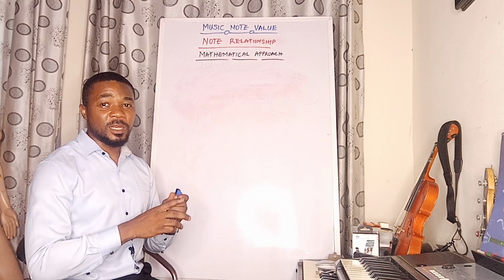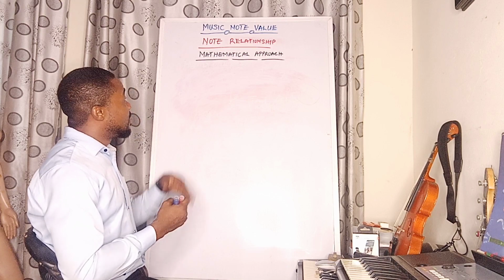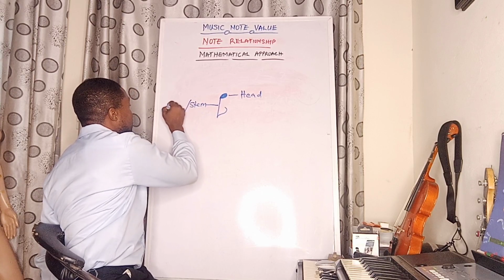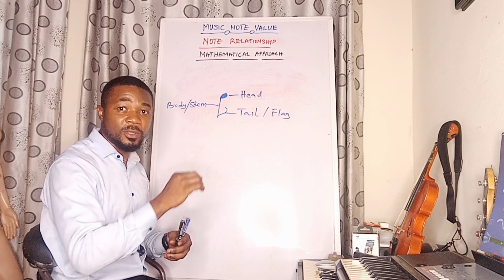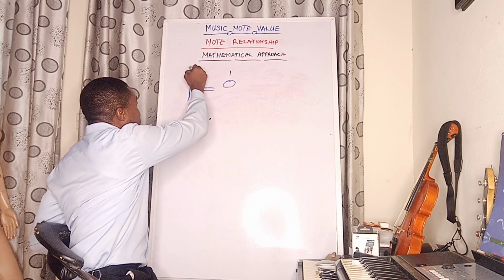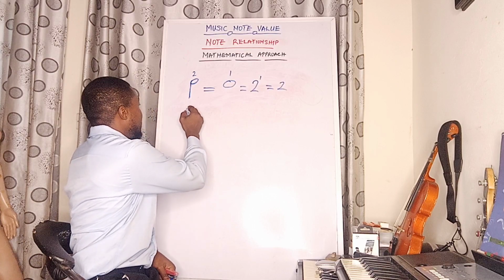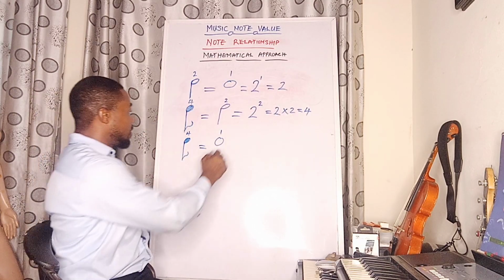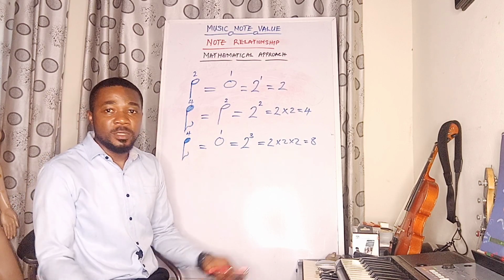MUSIC NOTES RELATIONSHIP (A Mathematical Approach)